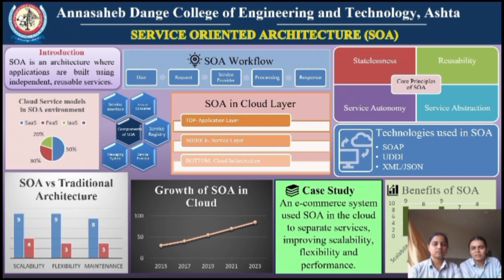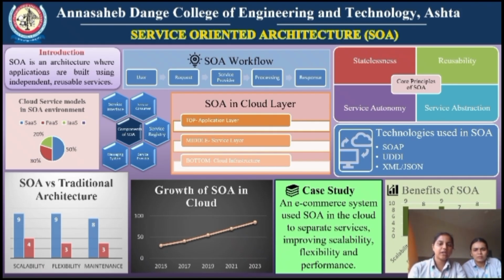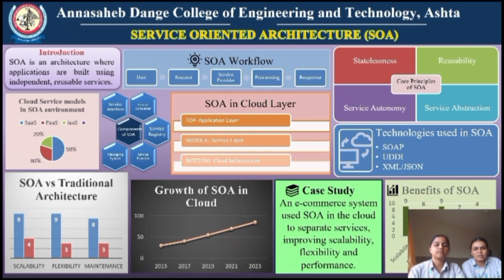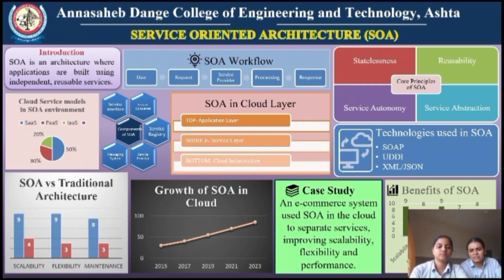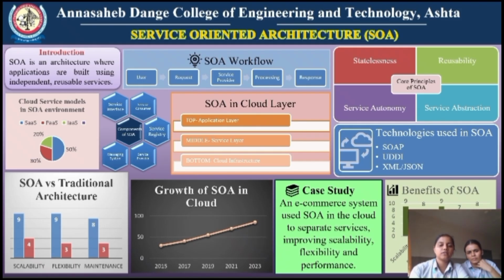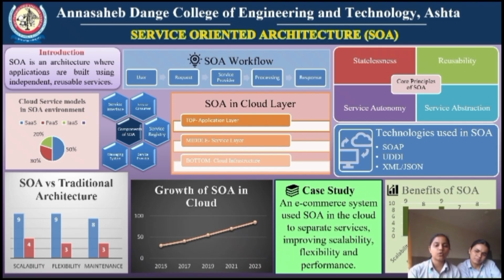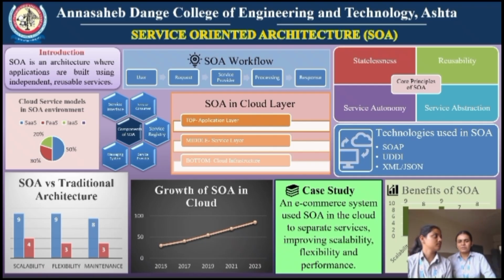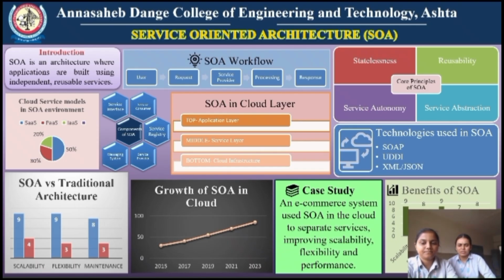Service Oriented Architecture (SOA)